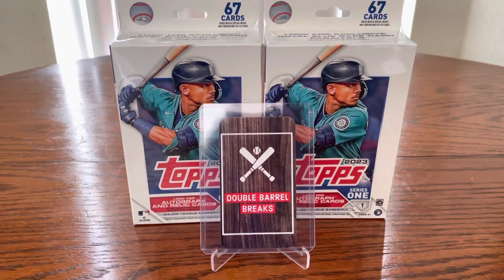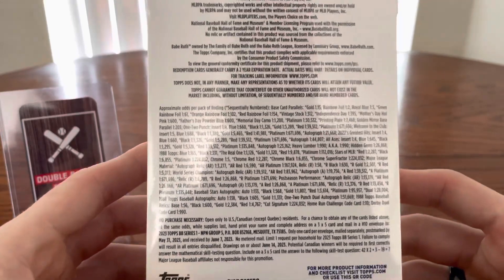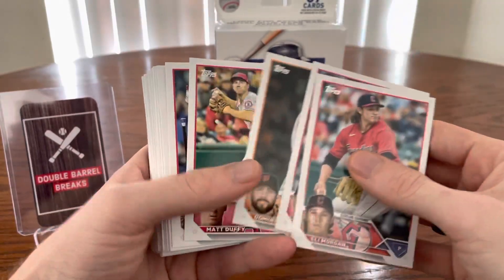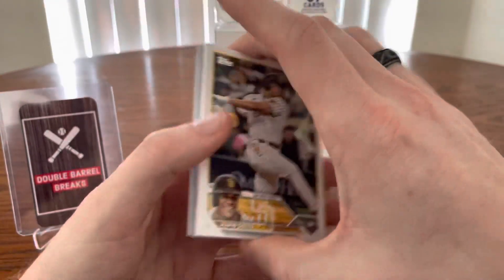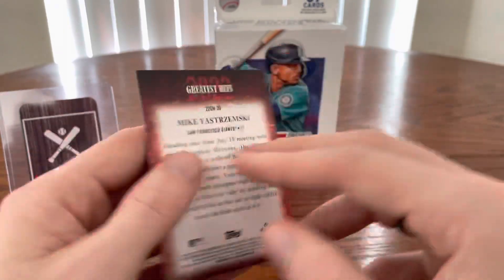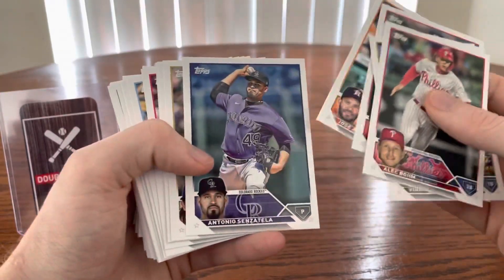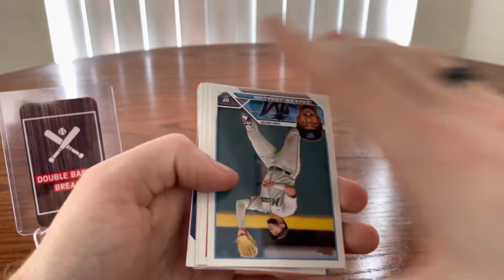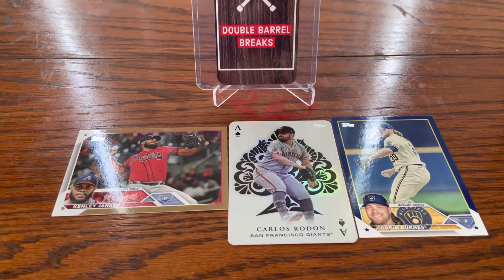2023 SERIES 1 BASEBALL HANGER BOX REVIEW!! 1:15 BOX HIT!! 🔥⭐️🔥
Today we are reviewing the 2023 Series 1 Baseball hanger boxes! You know what they say… hangers are bangers!